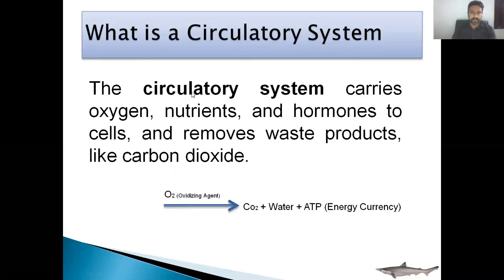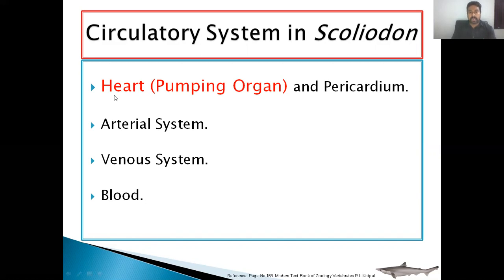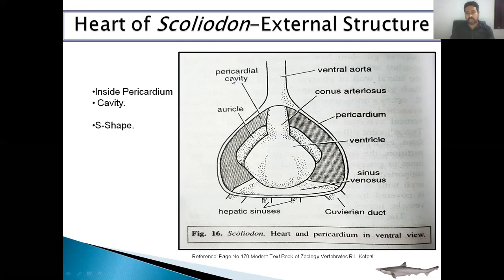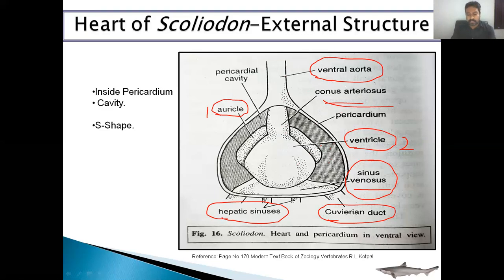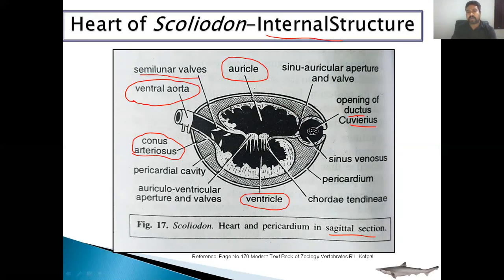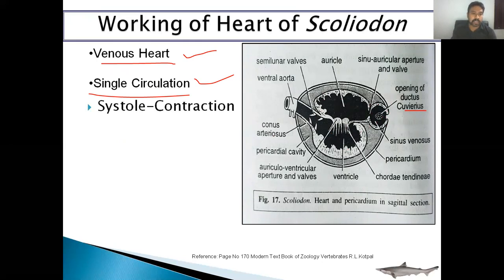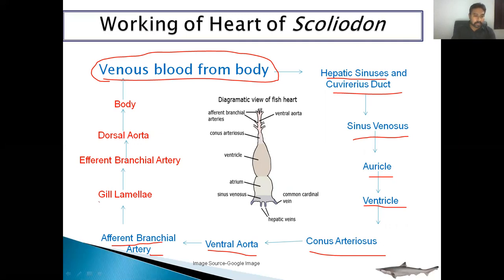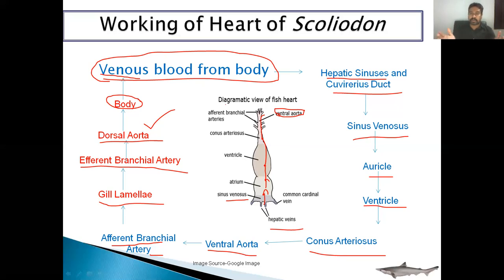External & Internal Structure of Heart and Working of Heart of Scoliodon